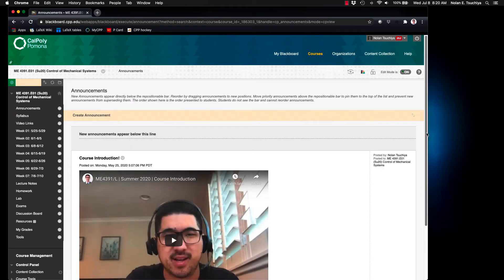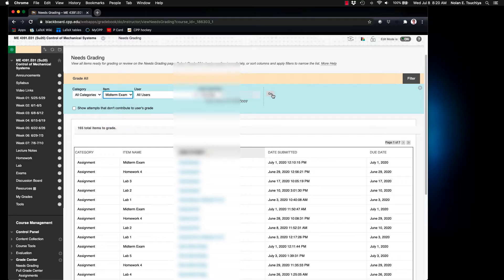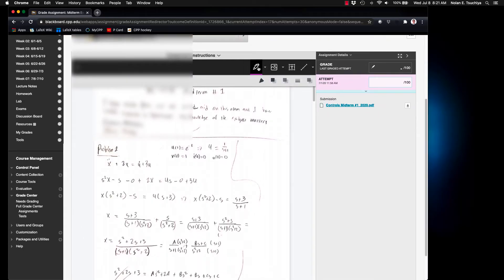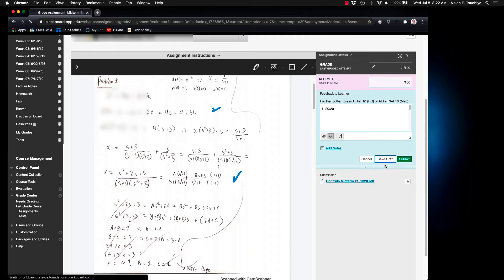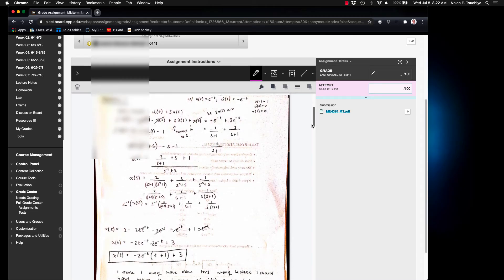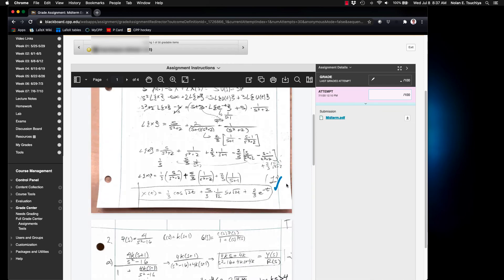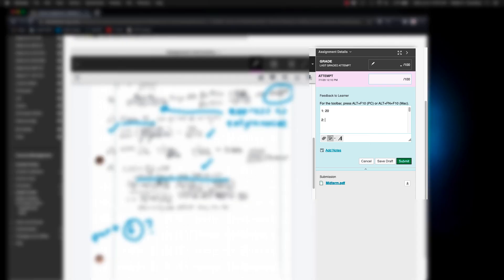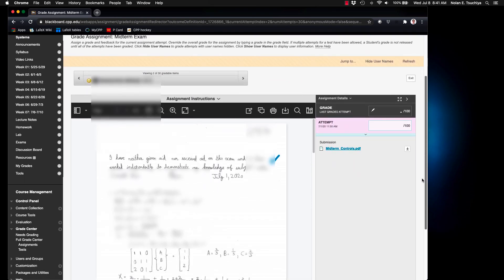BLACKBOARD HOW TO | Grade Exam Problems One At A Time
A quick video on how to grade exam problems one at a time in the Blackboard learning management system in order to improve the consistency of your grades.

Many instructors have been adjusting to a virtual learning environment and having to adopt various technologies to cope. One issue that frequently surfaces is whether or not it is possible to grade exams problems one at a time in a learning management system wherein assignments are submitted electronically. The ability to grade problems one at a time improves consistency across the students and, while not immediately apparent, it is possible in Blackboard.